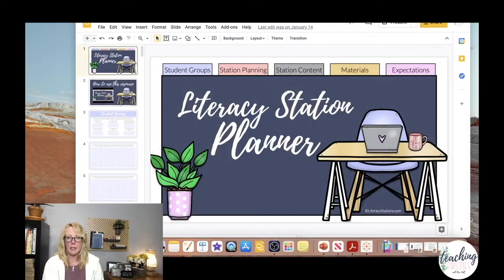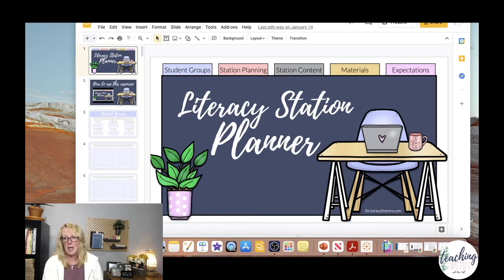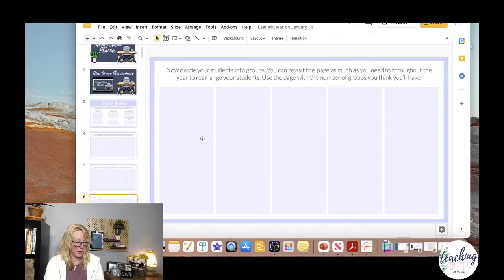How To Group Your Students For Their Literacy Centers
Don’t make the same mistakes I made when I first started to group my students together for their literacy centers! Here are some mistakes I made along the way and the solutions I came up with.

Links:
FREE Literacy Stations Planner!

I have 22 years of teaching experience, and I love to share what works in my classroom with you! My specialty is literacy stations, so in my videos, you might see a mixture of helpful teaching tutorials, but they’ll always circle back to helping you set up and maintain your literacy stations.

Let’s Connect!